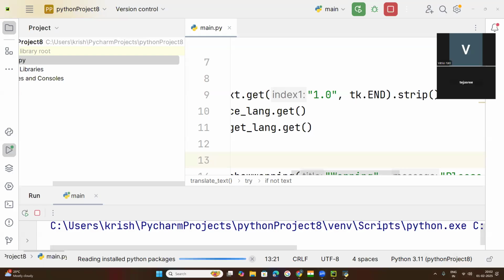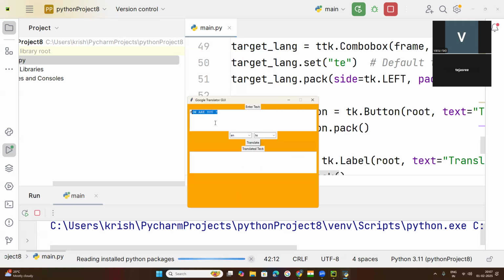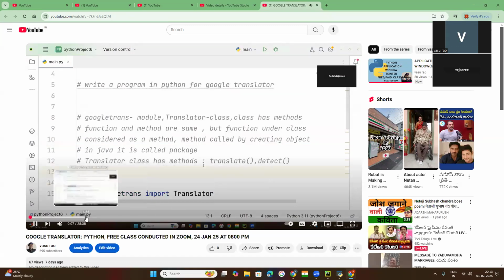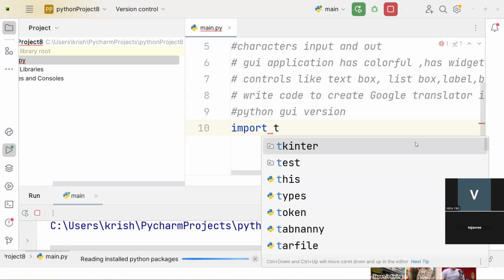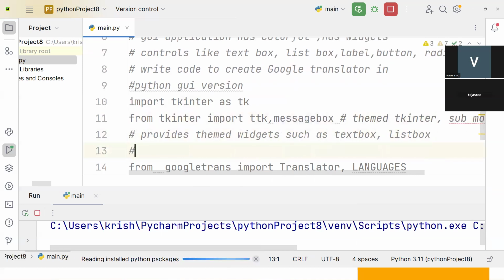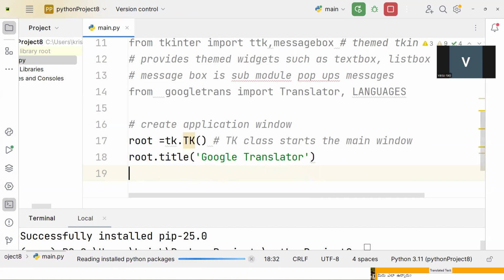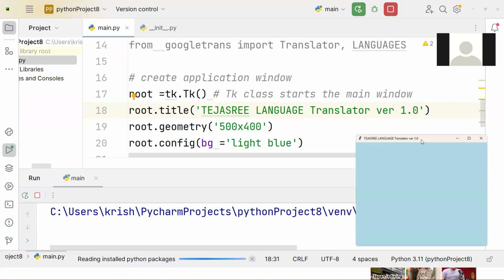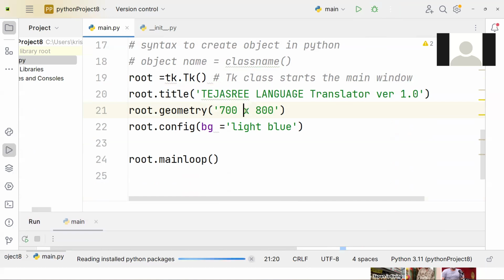PART1 ::GOOGLE TRANSLATOR(GUI), FREE CLASS CONDUCTED , 01 FEB 2025, IN ZOOM AT 0800 PM